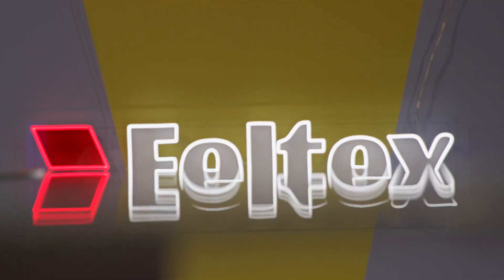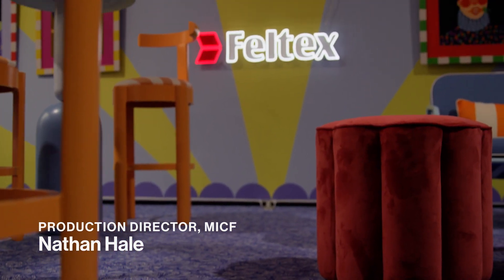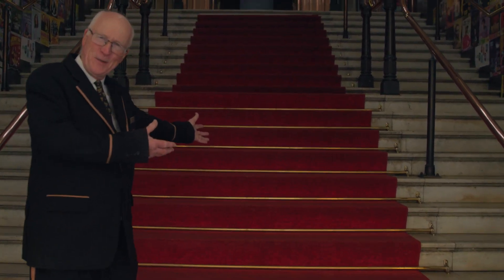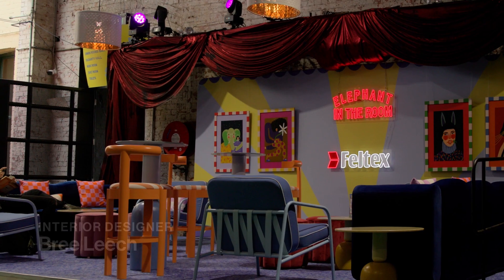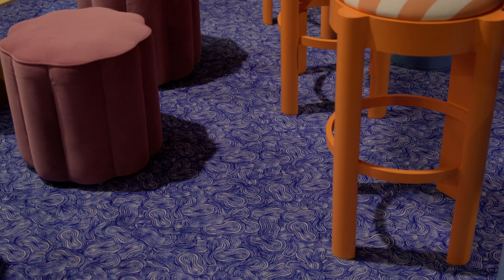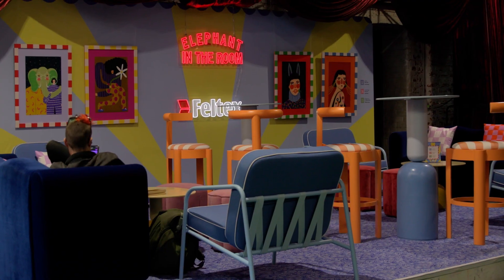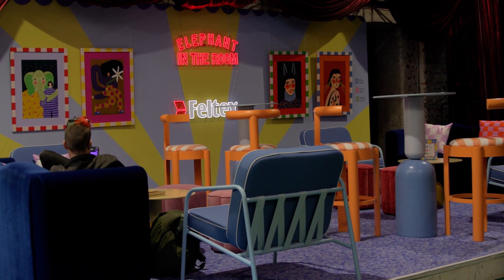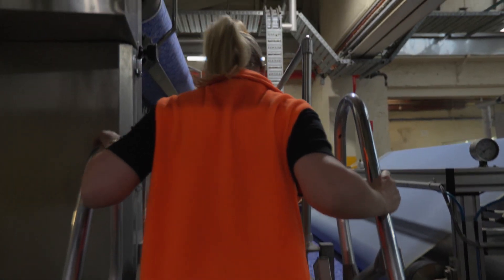Melbourne International Comedy Festival 2024 x GH Commercial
Here at GH Commercial, alongside Godfrey Hirst, we are thrilled to announce our continued support as festival partners with the Melbourne International Comedy Festival in 2024. This year we are proud to again supply a range of custom carpets throughout selected festival venues. With a commitment to irreverence, innovation, inclusivity, and free expression, the Melbourne International Comedy Festival is dedicated to discovering and showcasing exceptional talent to entertain and inspire a diverse audience in Australia's comedy capital.

As local manufacturers, we value supporting community events such as the Melbourne International Comedy Festival, allowing us to engage with our local community. We have a passion for creativity, fun and inclusion here at GH Commercial, so our decision to partner with the Melbourne International Comedy Festival provides the perfect opportunity to align our values and celebrate performance and creativity.